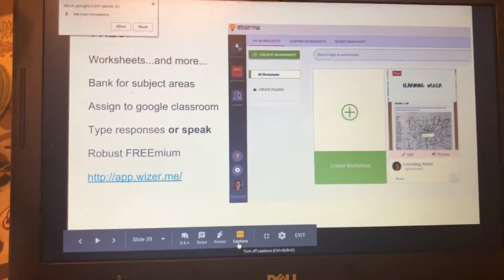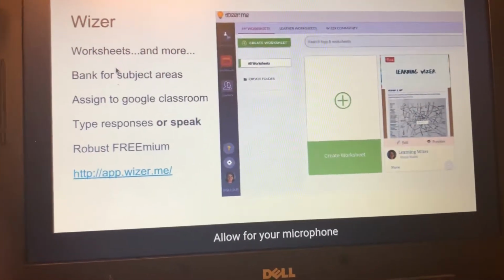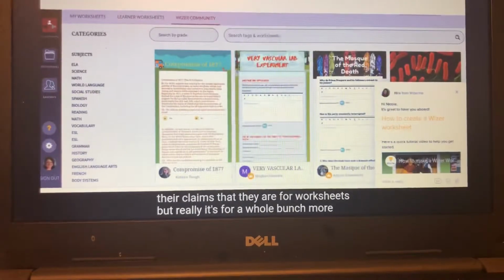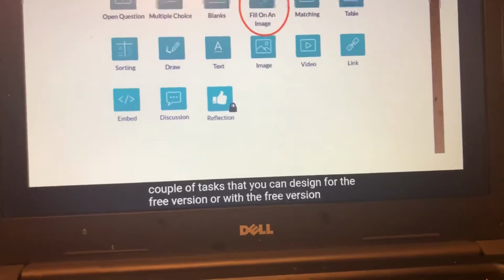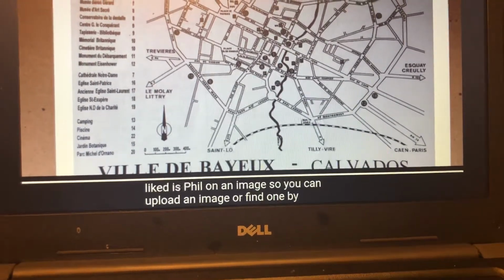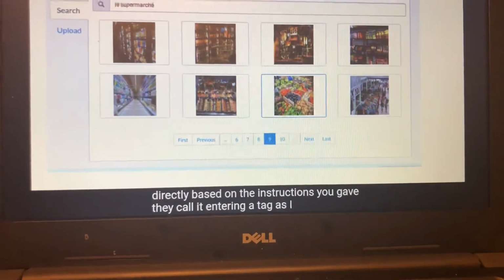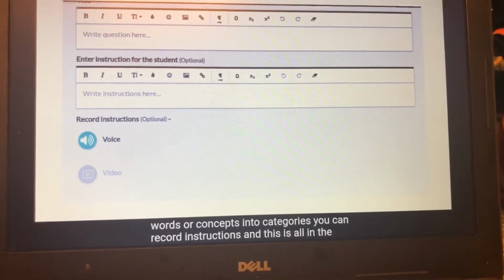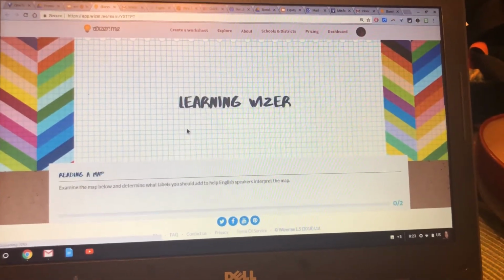Quick “unboxing” of Google Slide’s new “live captioning” feature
I decided to record this very first time of clicking on this new feature that just appeared in my Google Slide decks today. If you don’t have this feature yet, it’s coming. Bonus: you might learn a little bit about the tool Wizer along the way.

Once you put your slides in “present” mode, you can choose “cc” at the bottom for live captions to appear. There is no punctuation and some spelling errors are likely. Currently only available in English.